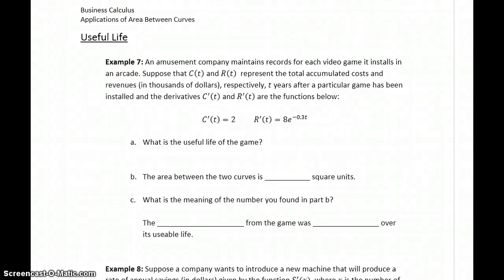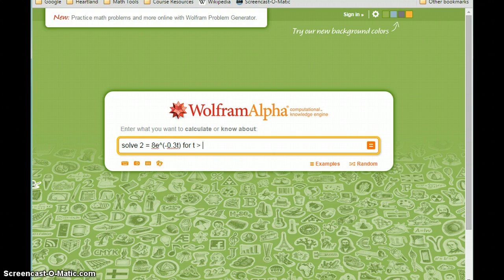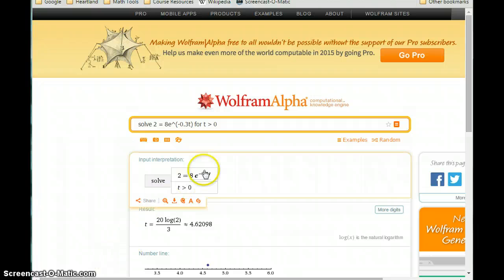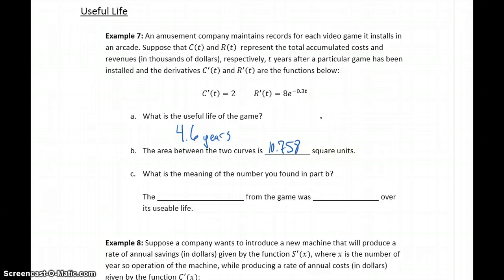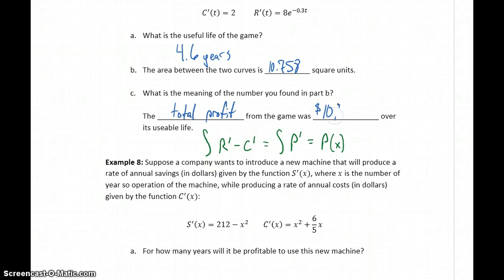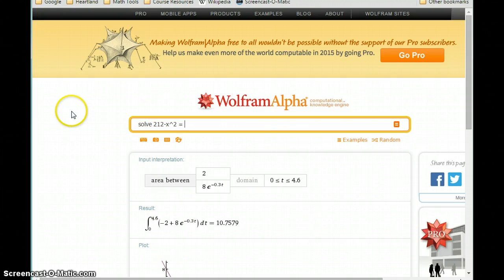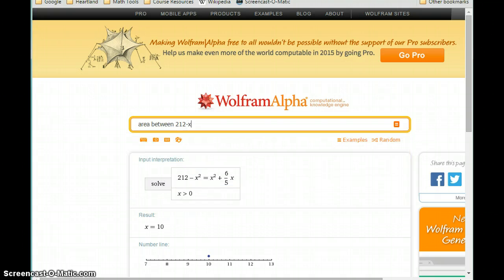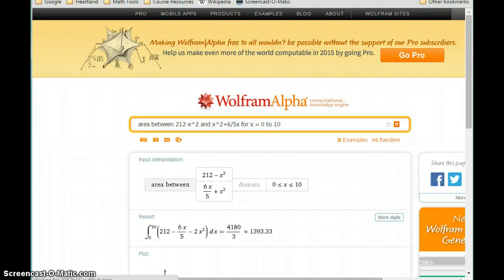Busi Calc Applications of Area Between Curves - Useful Life